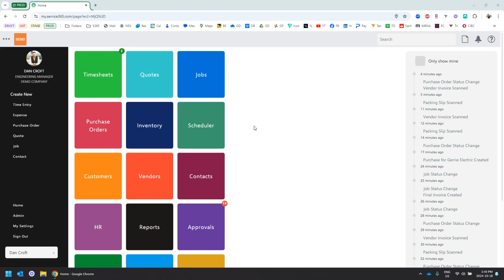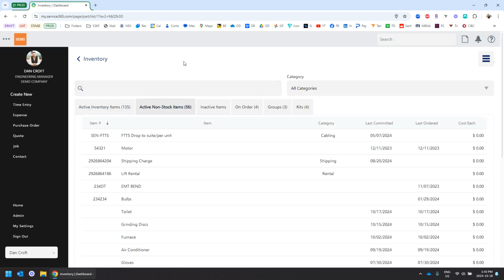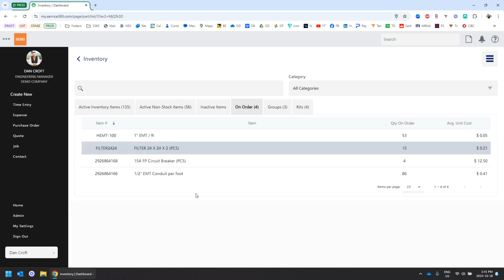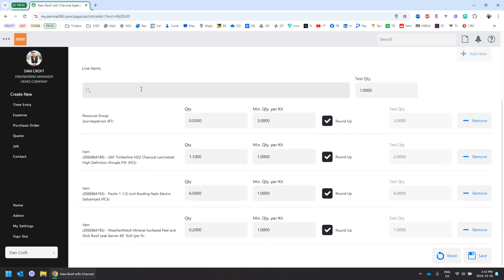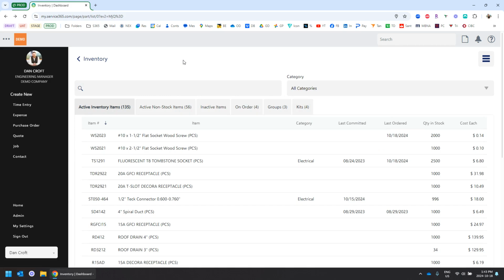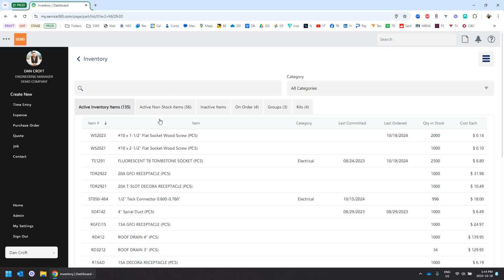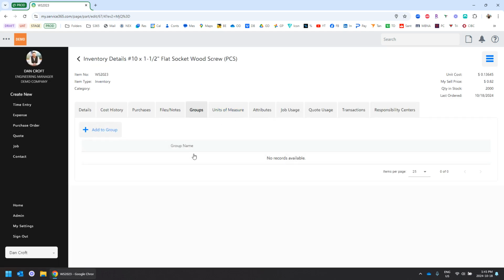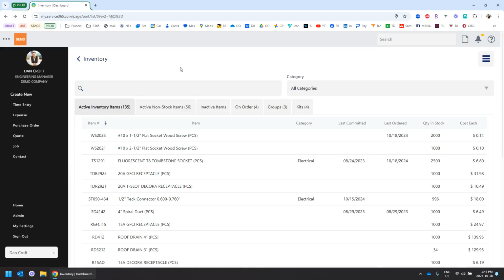Service365 | System Demo - Inventory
Manage inventory, non-stock items, kits and groups inside Service365.